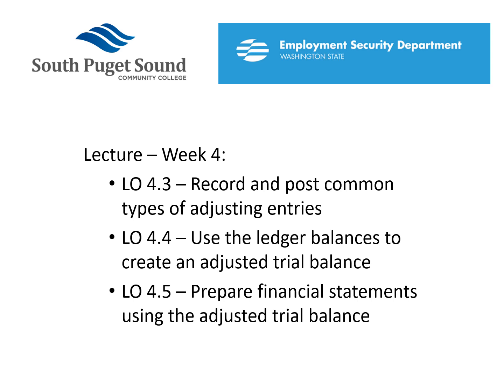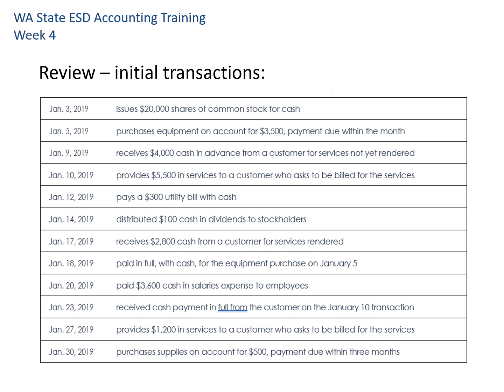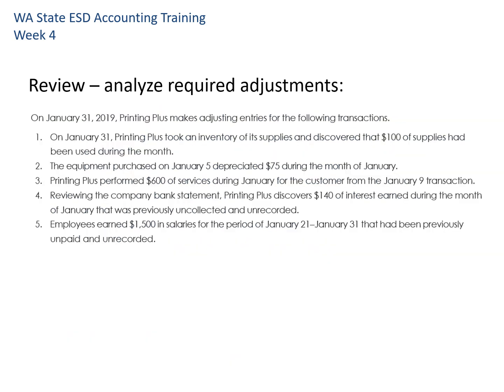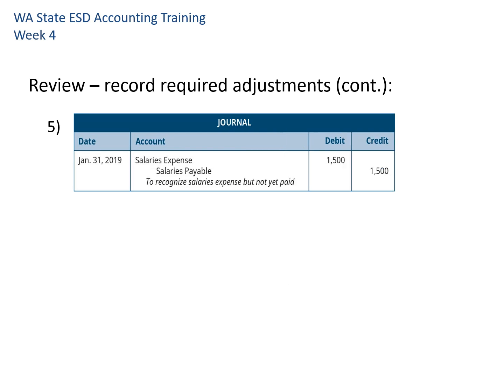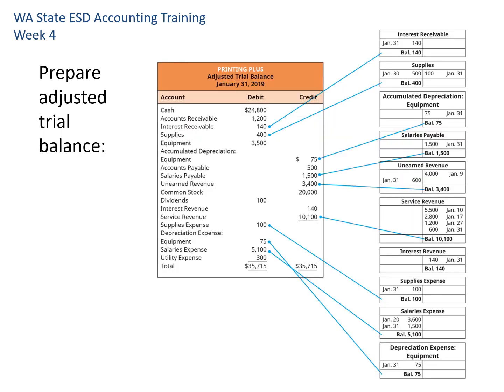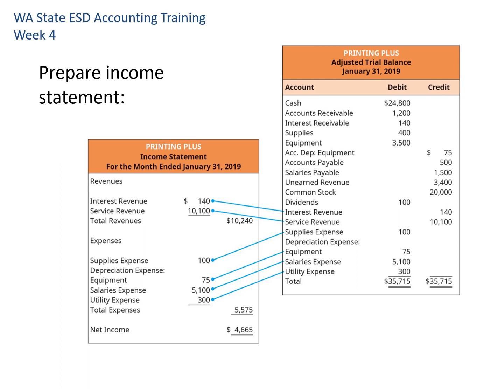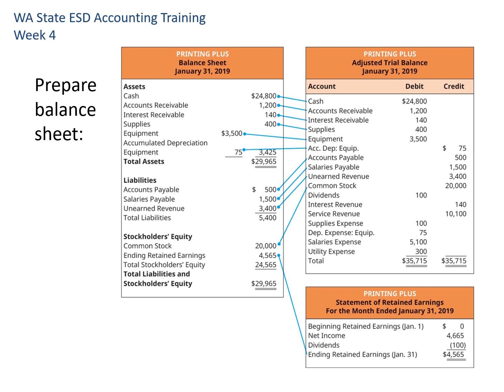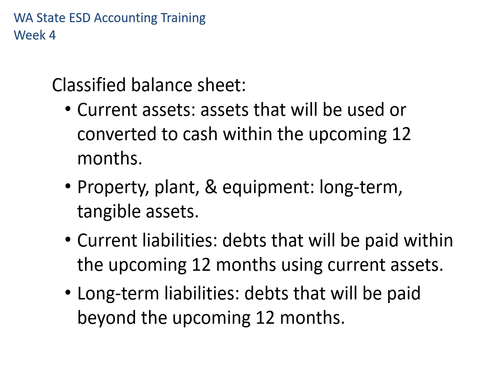Video Lecture Week 4 part 1